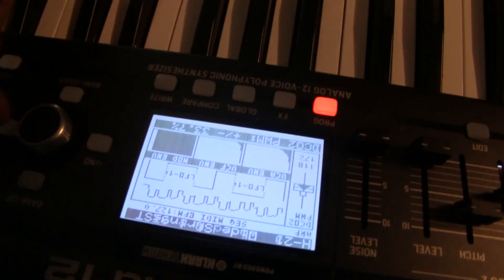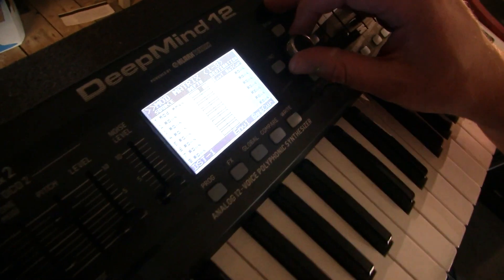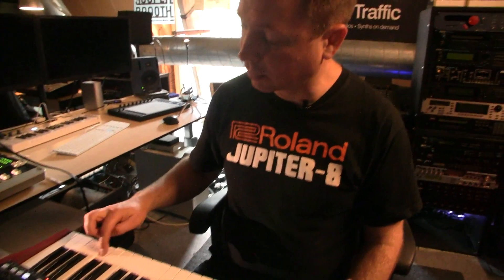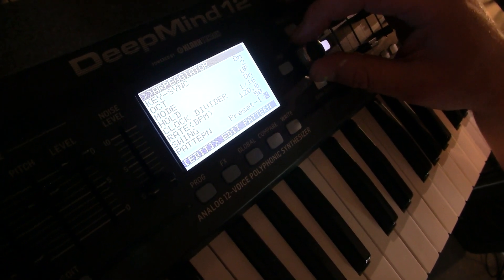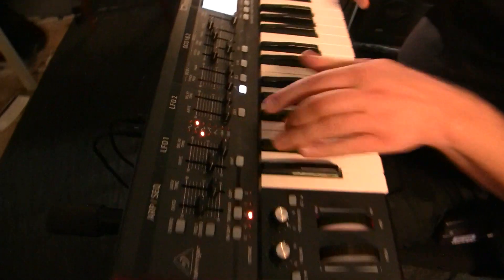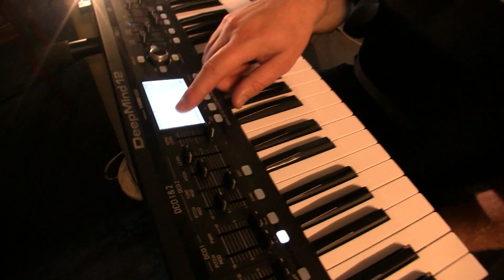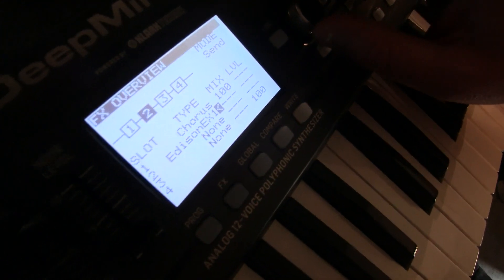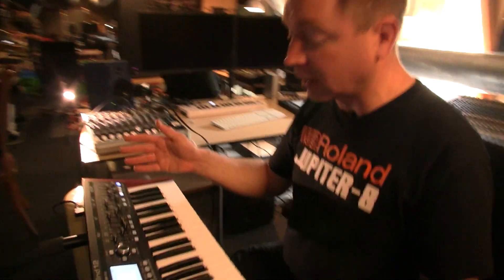Behringer DeepMind 12 Poly - first look at Studio Stekker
Studio Stekker at Kytopia in Utrecht. Allert from Sonar Traffic has been working on patches for the DeepMind 12, our reporter Edd, gets an exclusive first look at the new synth.